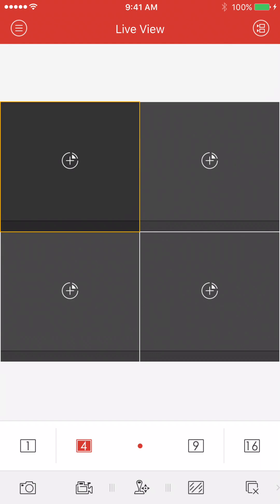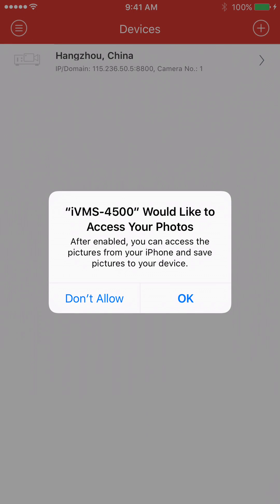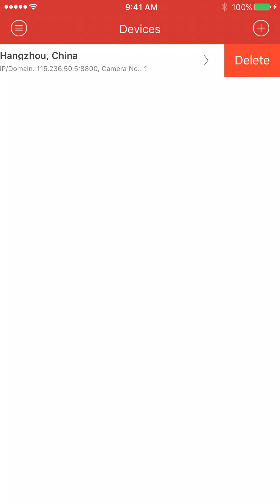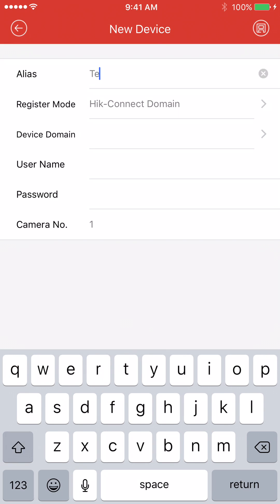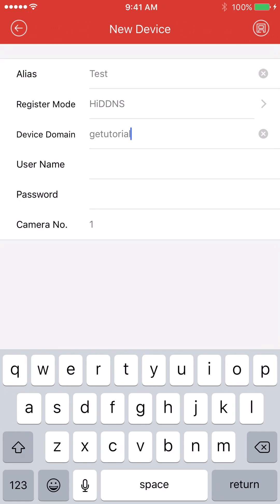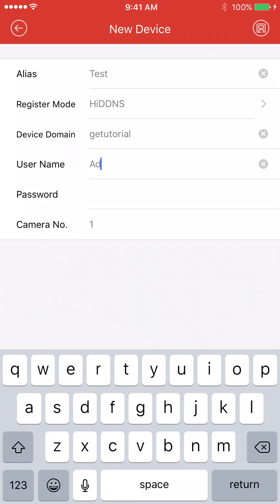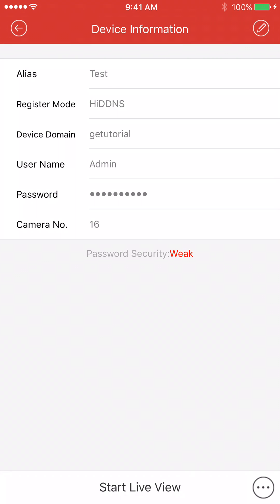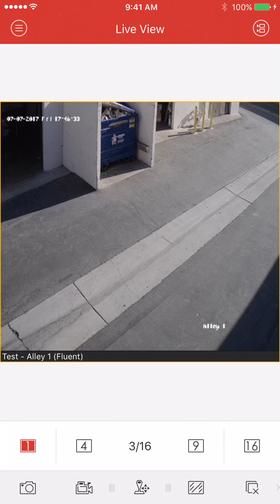Adding Device to IVMS 4500 Hikvision Mobile App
This is a description for adding individual devices or DVR/NVR's to the Hikvision mobile app for mobile viewing on the IOS and Android platform.